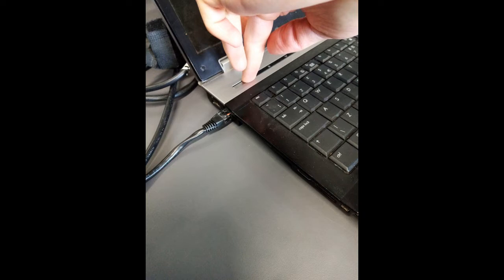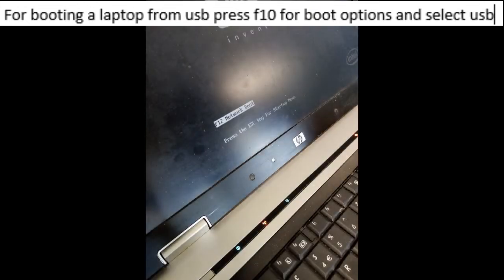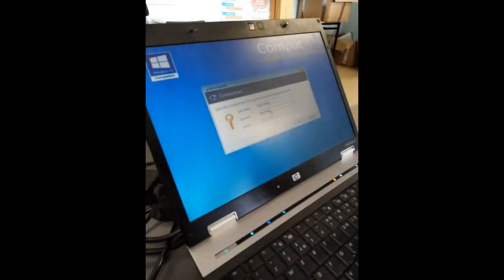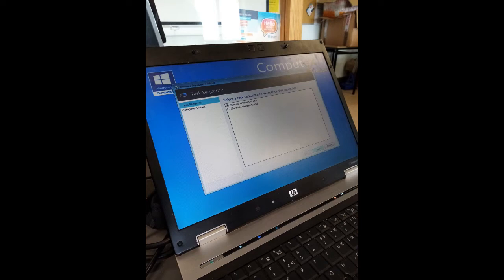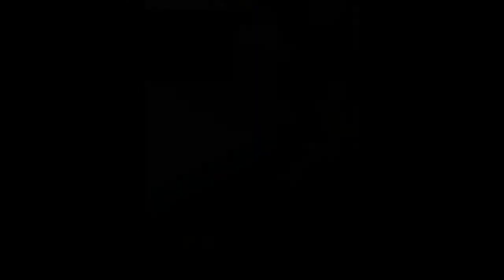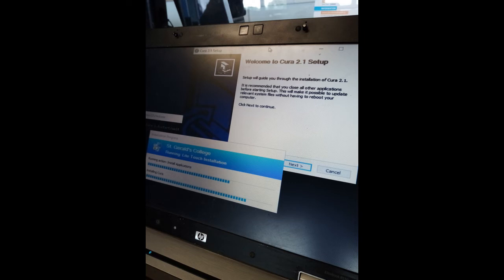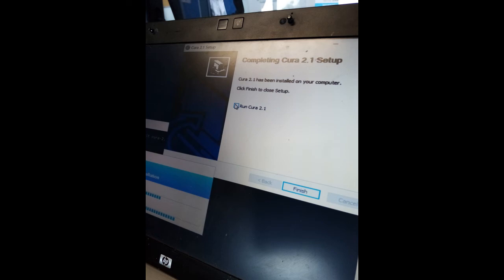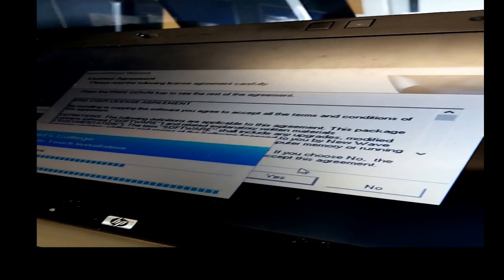Imaging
How to image a pc